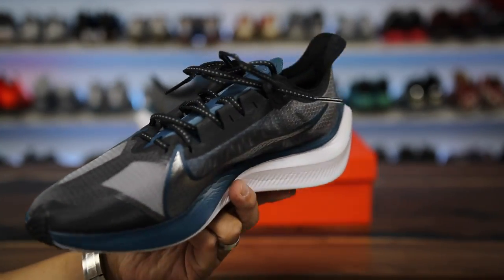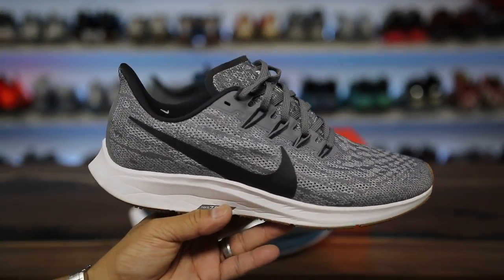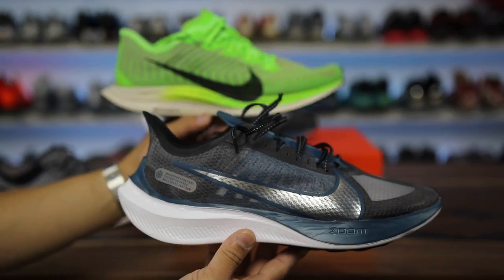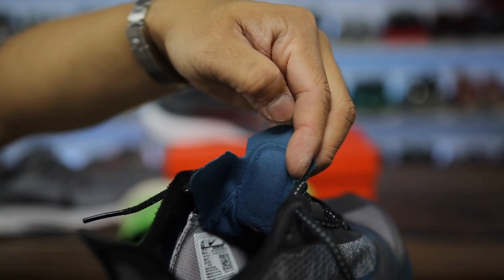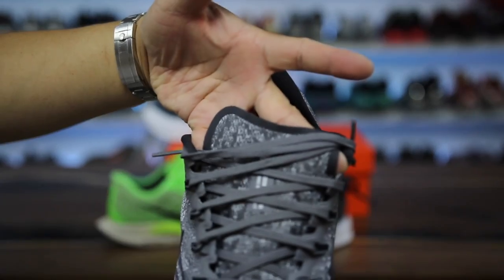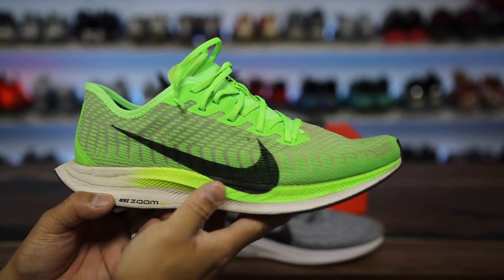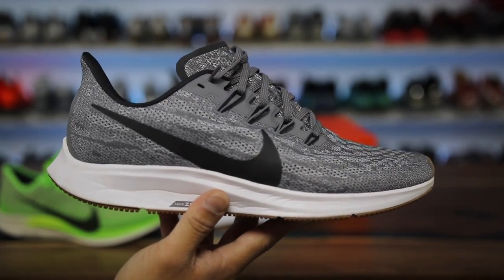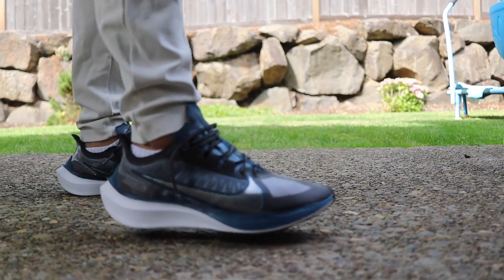WORTH BUYING? NIKE ZOOM GRAVITY REVIEW! $90 vs PEGASUS 36 & TURBO 2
About Heskicks: Hes Kicks is a sneaker youtuber that owns the weekly sneaker deals Heskicks reviews sneakers and posts sneaker related discussion videos. Heskicks has been collecting sneakers since 2003, and is an avid fan of anything sneaker related.

LIGHTWEIGHT AND BUILT FOR SPEED.

Designed to make fast go faster, the Nike Zoom Gravity is built to take you from quick tempo runs to winning races. Snappy forefoot propulsion and grippy, multi-surface traction combine to maximize your stride.

Benefits

Responsive Zoom Air unit in the forefoot gives you that propulsive, snappy feeling.
The lifted height along the midsole makes room for more cushioning inside. Dual-density foam with a soft core in a firm carrier delivers a comfortable, stable ride.
Springy outsole rubber on the heel provides durability and traction on all surfaces.
Higher heel with foam on the sides creates a cupping sensation and adds stability.

Product Details

A thin, minimalist collar curves upward slightly for sharp style.
Shown: Off Noir/Atmosphere Grey/Black/Metallic Pewter
Style: BQ3202-002